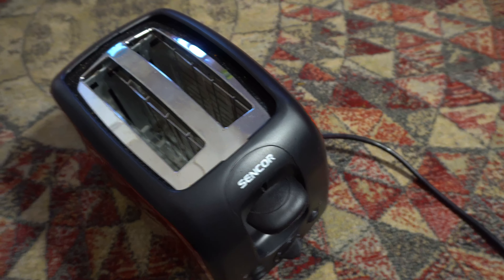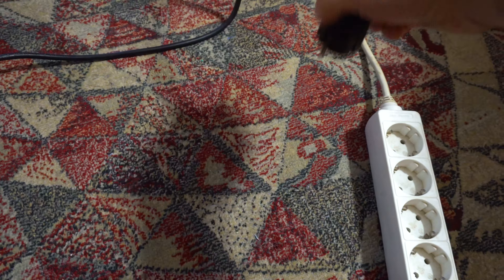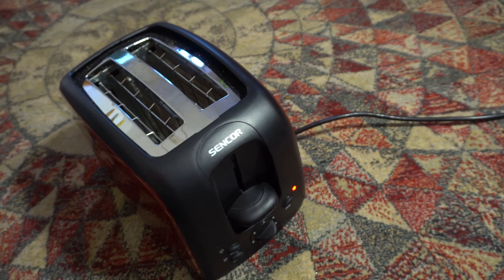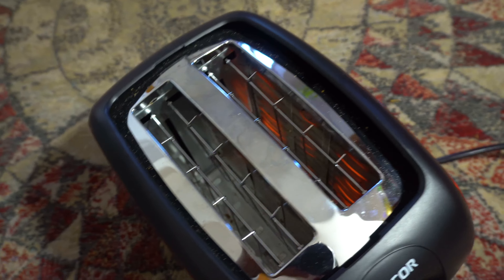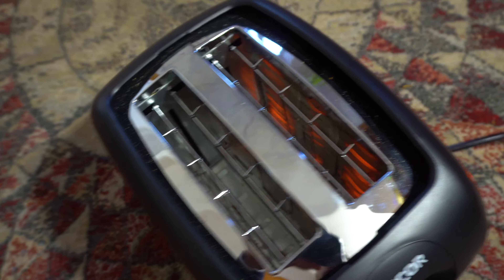Why the Bread Toaster Lever Won't Stay Down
The lever is held down electrically. It remains in the down position only when it is powered.